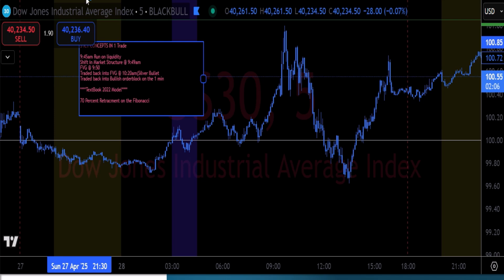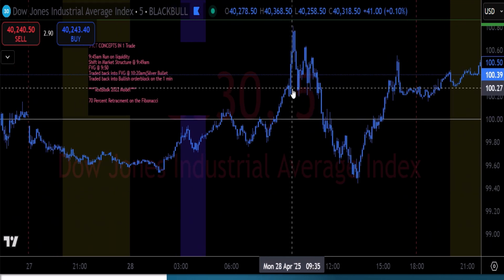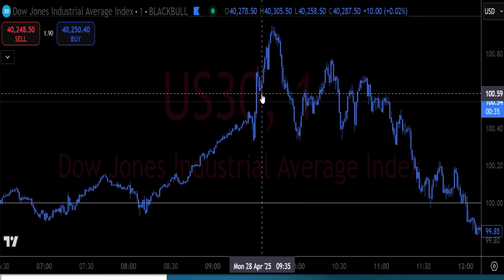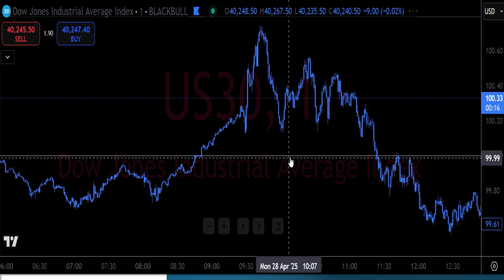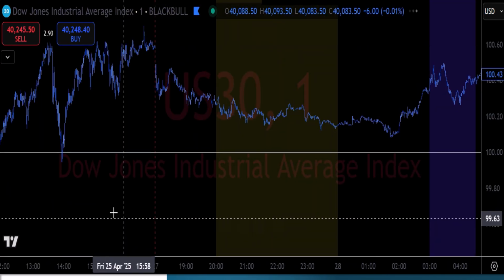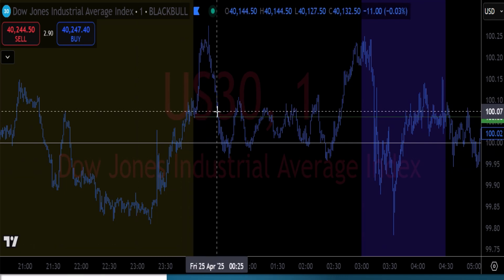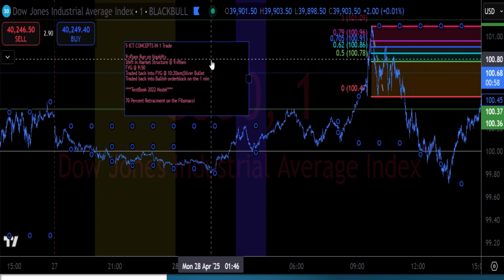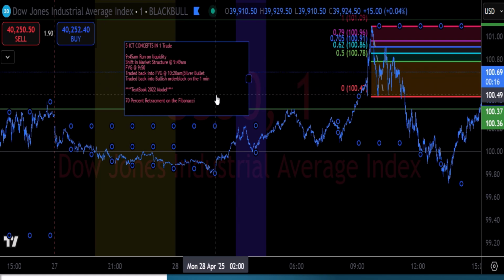5 ICT CONCEPTS IN 1 TRADE-US30 Daily Review April 28, 2025 DOW JONES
5 ICT CONCEPTS IN 1 Trade, Here we take a look at the DOW JONES utilizing multiple ICT CONCEPTS. @ictgems1102 When you see it you can't unsee it!